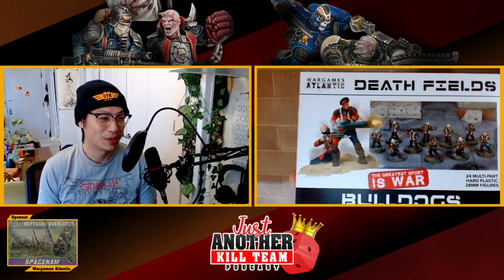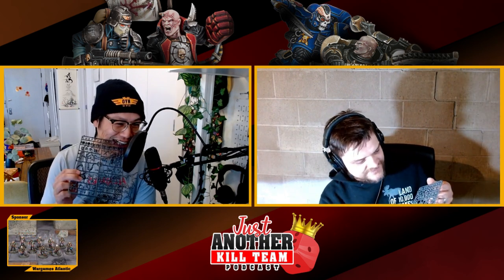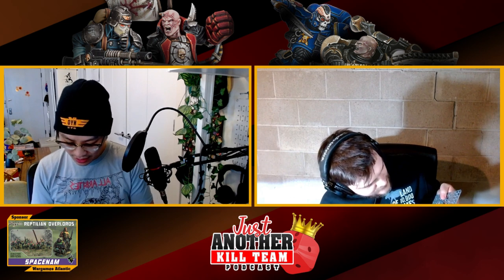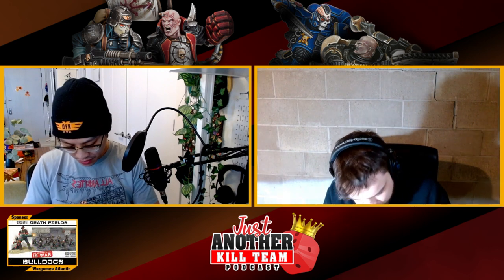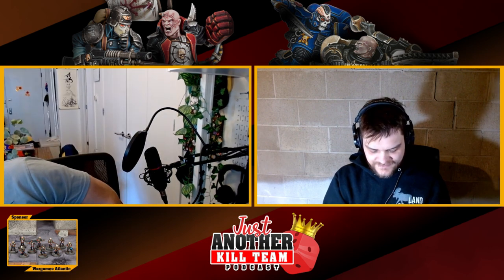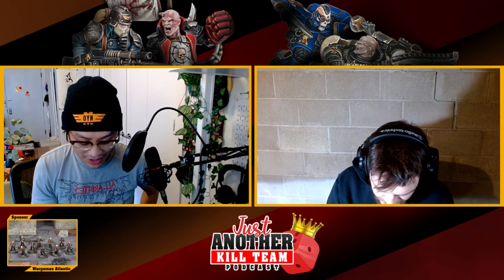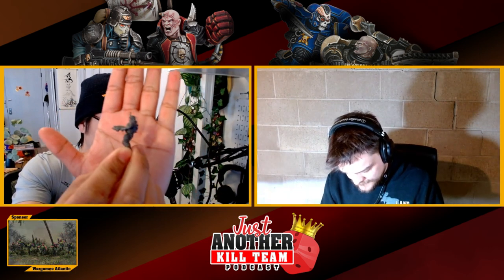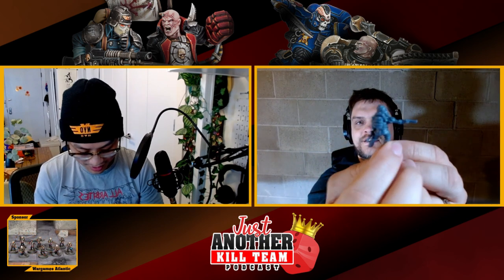Just Another Killteam Podcast reviews Wargames Atlantic!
Your regularly scheduled co-hosts take a small trip into actually recording a short segment, for our second sponsor!

Wargames Atlantic sent us a couple of boxes, and we did an honorary taste test and a review of the models!